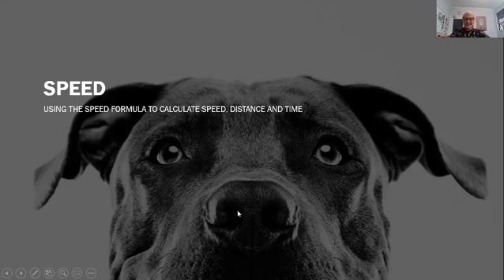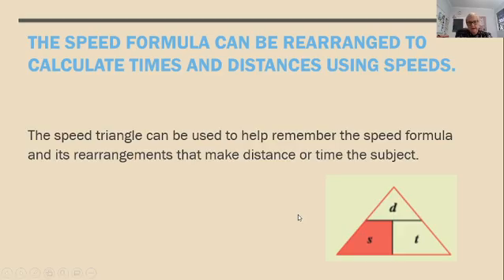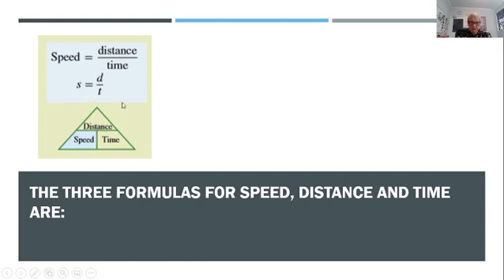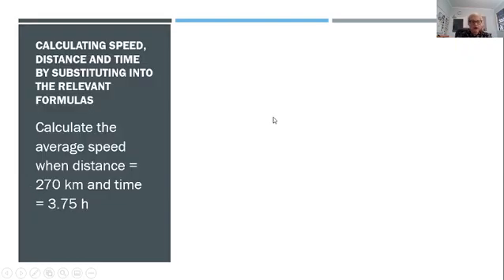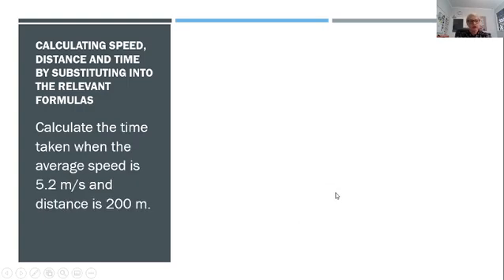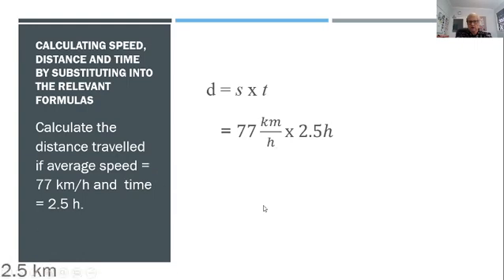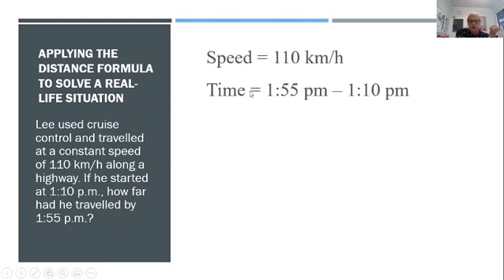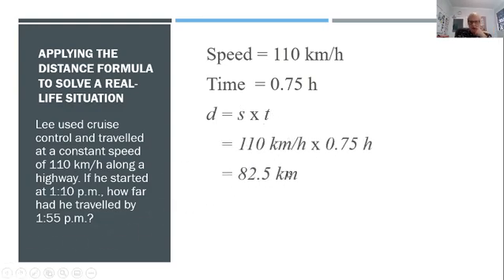Speed, Distance and Time